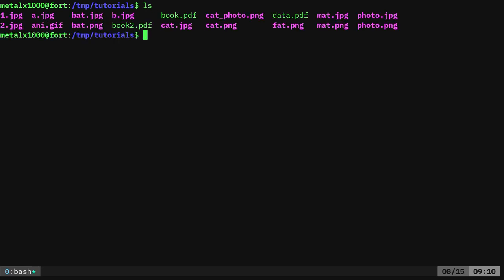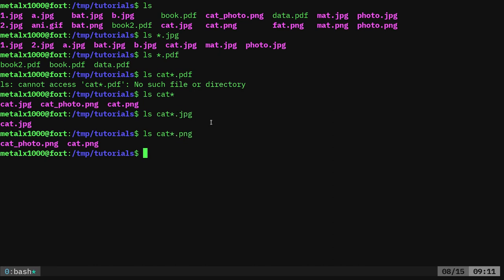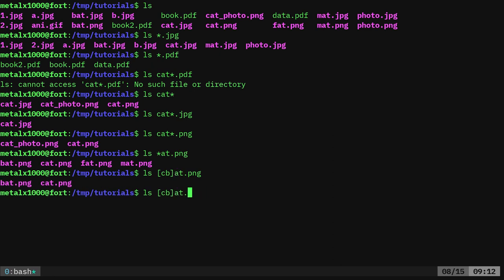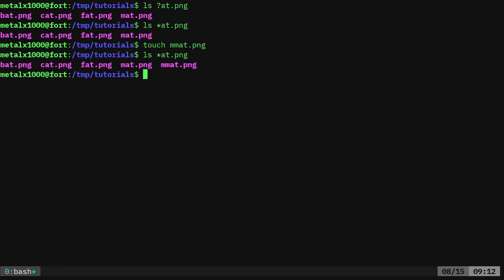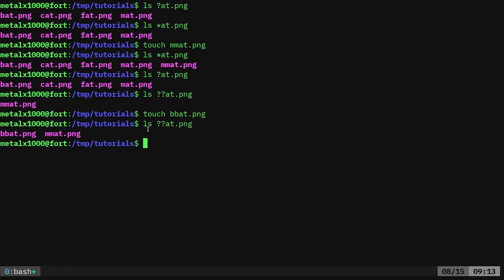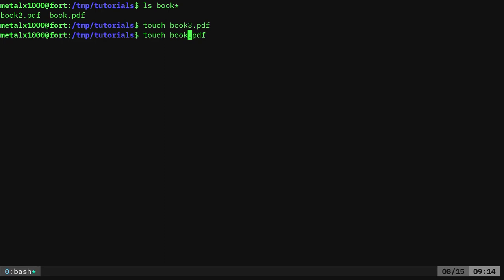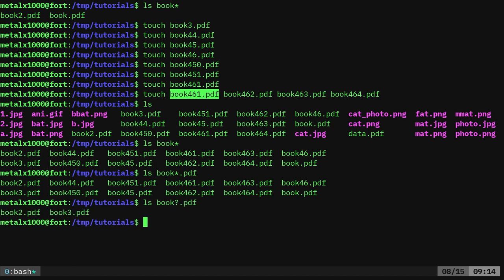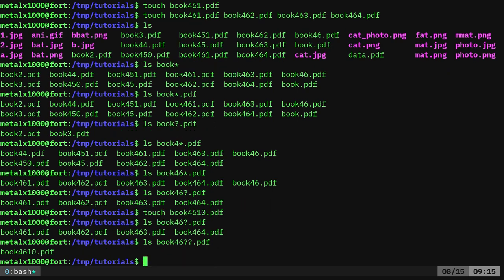BASH Search Patterns Linux Shell Tutorial